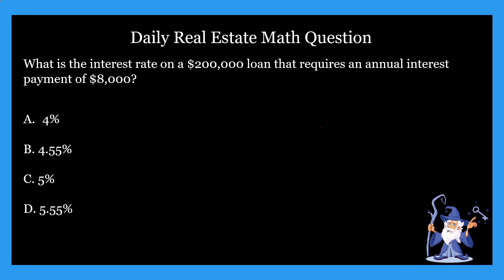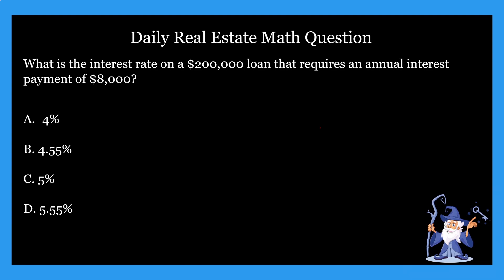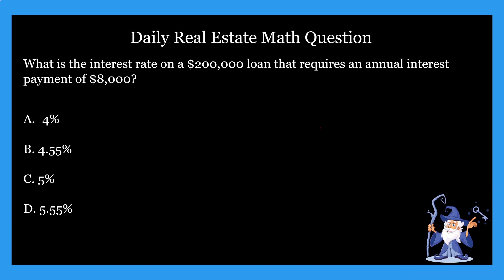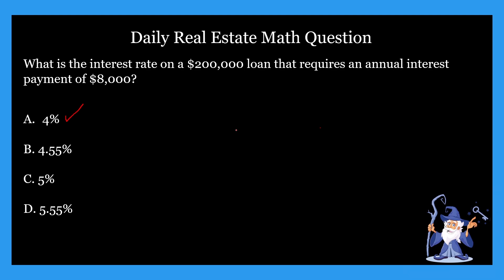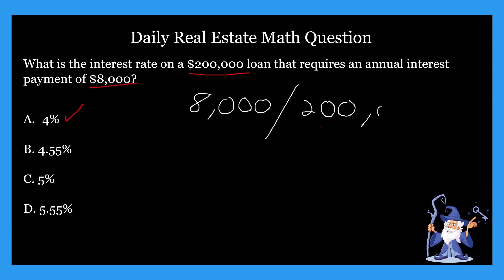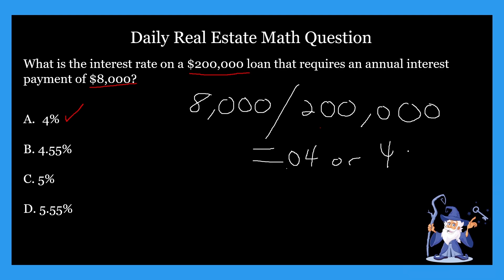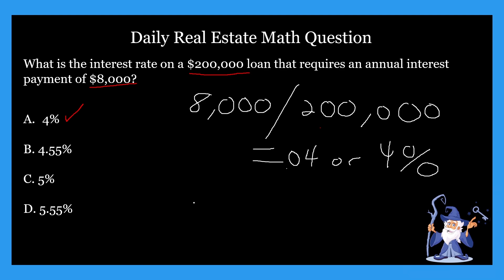Real Estate Math Question #27 - Interest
In this video, and during this week we are covering interest problems.